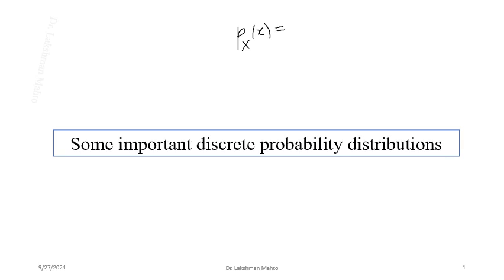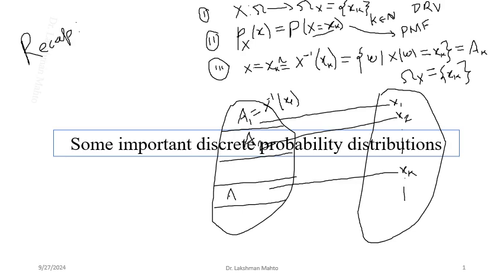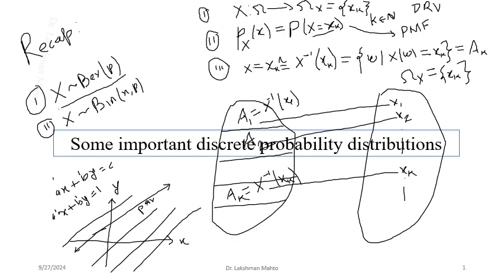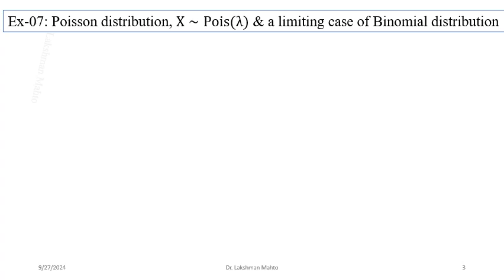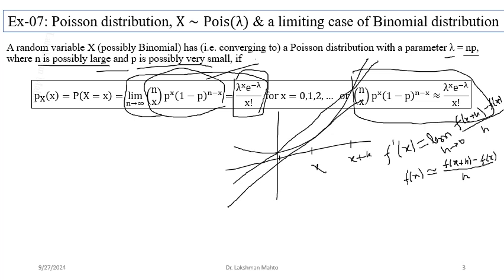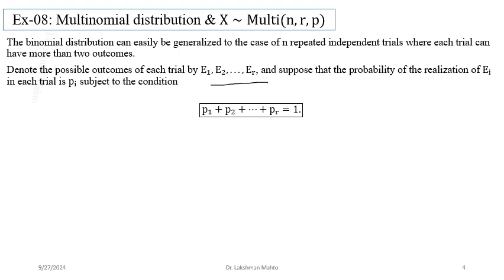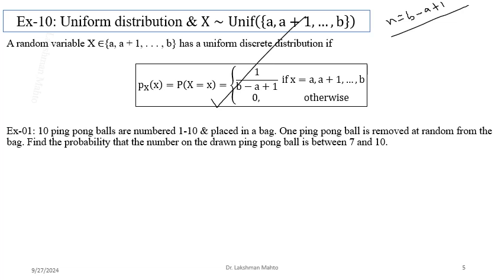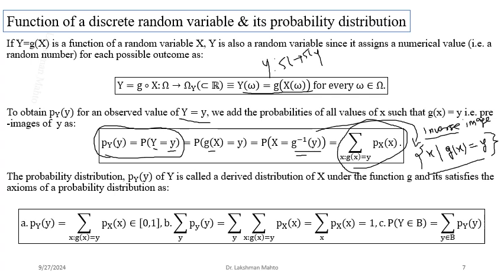L11 Discrete distribution and derived distribution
In this lecture, we discuss few more discrete probability distributions such as Poisson, Hyper-geometric, Multinomial and uniform followed by function of a discrete random variable and its derived distribution.